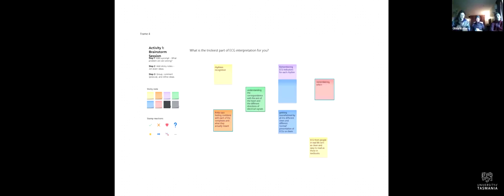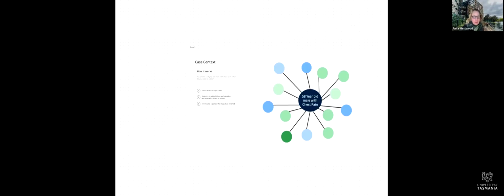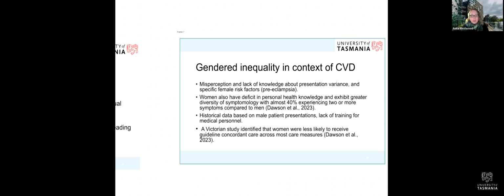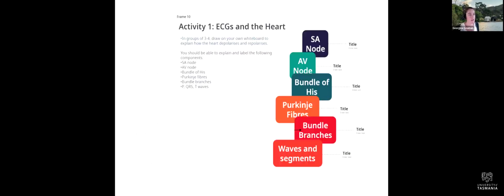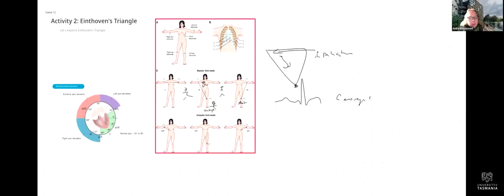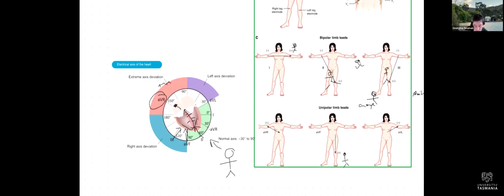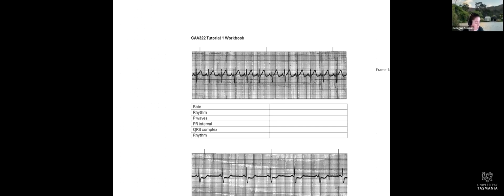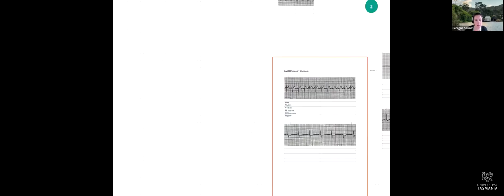CAA322 Wk 1 Tutorial Advanced Card s1 full